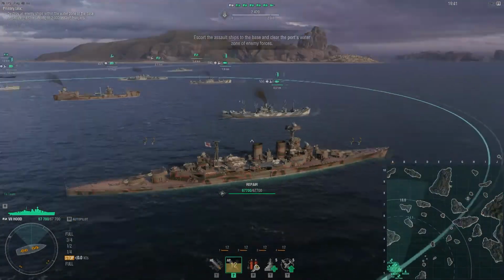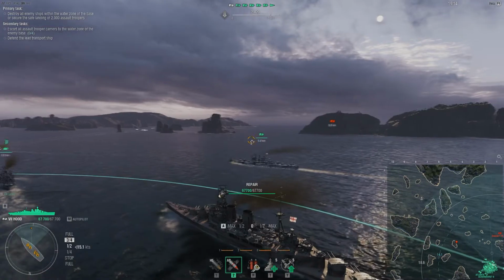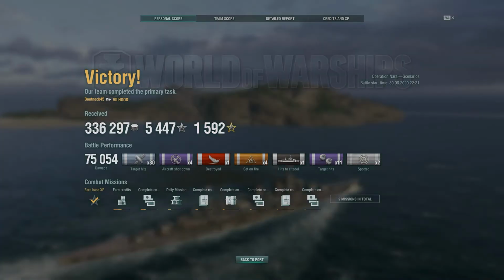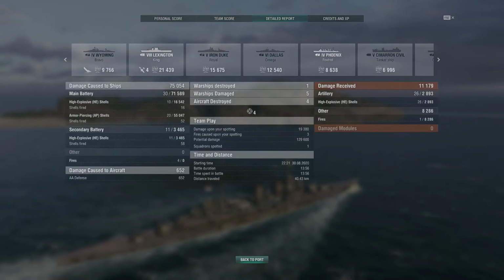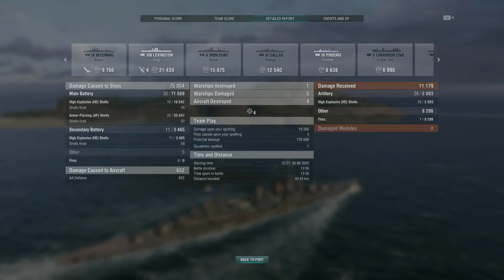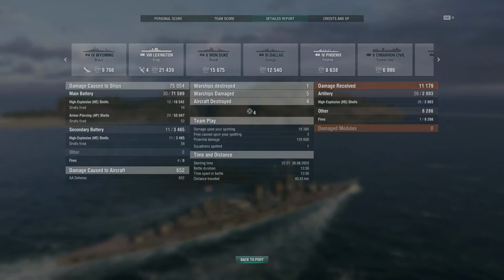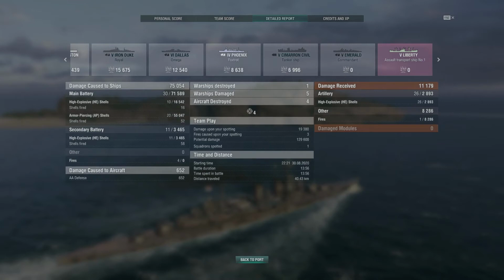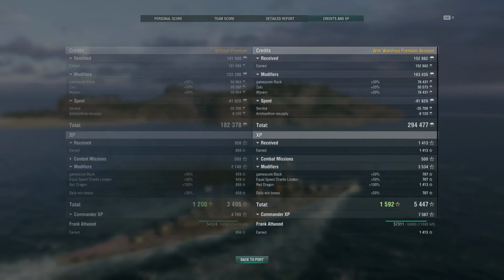Royal Marine Commando Plays World Of Warships: HMS Hood In Senario Narai.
I have taken the decision, that when/if this channel ever gets monetized, then 50% of any earnings (from all source's) will go to the Royal Marines Charity the RMA. I have no other link with the RMA (Royal Marines Association) apart from being a member.

Fed up paying full price for your gaming addiction?
Click the links below and save a fortune. (I buy all my games from these sites whenever possible)
(I use this one for software as well as games)

Please note: I don't play 20 or 30 games and then upload my best game, I play a game and then I will upload it, whether I have won or lost, survived or been sunk/killed, you will see the game as it has been played (along with all the cock-up's).

Endless hours of strategy, tactical gameplay, await all who take the oceans in World of Warships!
Destroyers: The most agile class of ships--lightly armoured but possessing plenty of torpedoes. In battle, destroyers can use smoke screens; which allows them to cover its own torpedo attack or hide friendly ships.
Cruisers: Multi-purpose class of ships, each comes with their own loadout containing a combination of anti-aircraft guns, torpedoes, or even aircraft launchers. All cruisers are known for their high rate of fire; making them the perfect vessel to apply pressure at any stage in the battle.
Battleships: The big boys of the World of Warships universe. Possessing massive guns, thick Armor, and bristling with secondary armaments, these beasts sail the high seas with impunity.
Aircraft carriers: Aircraft carriers scout the battlefield, send squadrons of dive bombers, torpedo bombers, and fighter planes to wreak havoc upon the enemy. Though they're lightly armed themselves, their wide array of aircraft make them a micro-manager's dream come true.

I really could use your help in growing my channel folks. It takes age's for me to record, edit, render, and upload my videos, but only a millisecond for you to click that “Like” or “Subscribe” button, so if you Liked the Video, Please “Like” and “Subscribe”, as it will help my videos get recommended to other viewers.

Bootneck